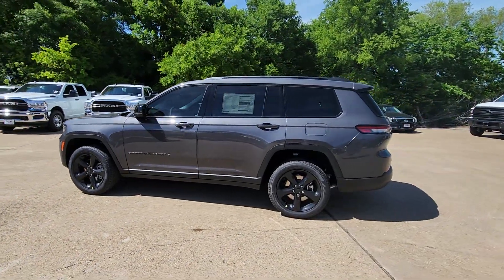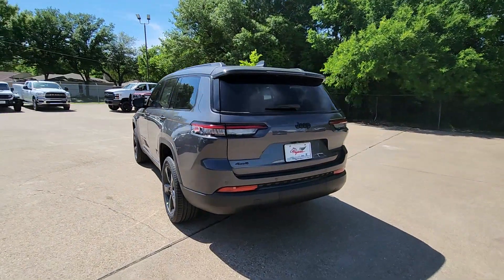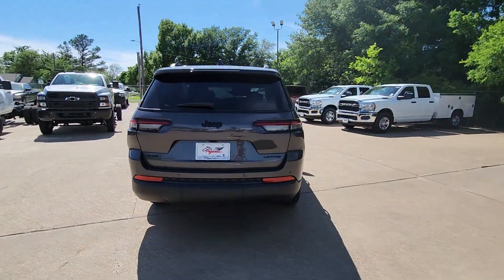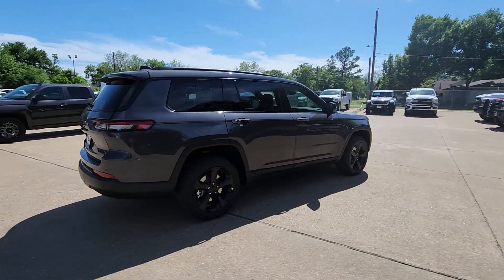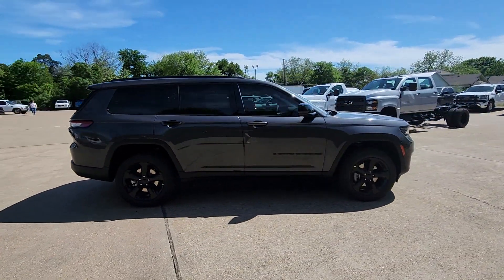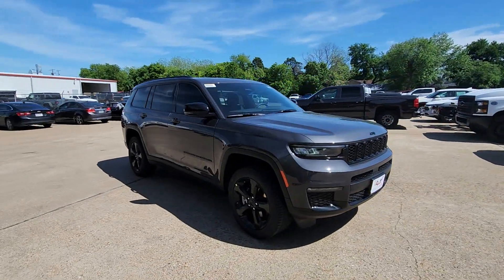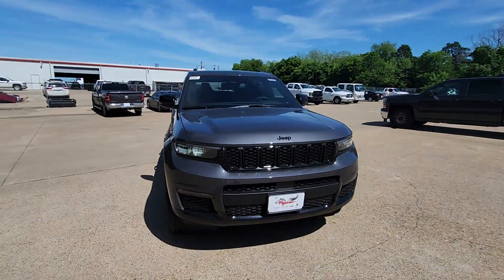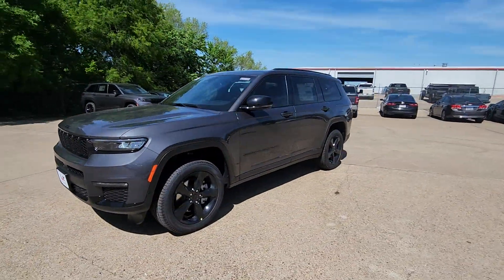2024 Jeep Grand_Cherokee_L Limited TX Ennis, Palmer, Garrett, Ensign, Rice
New 2024 Jeep Grand_Cherokee_L Limited available at Pegasus CDJR located in 305 S I 45 , Ennis, TX, 75119. Servicing the Ennis, Palmer, Garrett, Ensign, Rice area.

Now is the perfect time to start a fresh new chapter in your travelling life. Take a closer look at this vehicle. Its design and features represent an outstanding value.  These are just some of the great options this vehicle comes with: Heated Steering Wheel
, Panoramic Roof, Navigation System, Keyless Entry, Back-Up Camera, Heated Rear Seat(s), Power Passenger Seat, Satellite Radio, Power Liftgate, Fog Lamps. Come in for a test drive. Our team will make it the best part of your day.